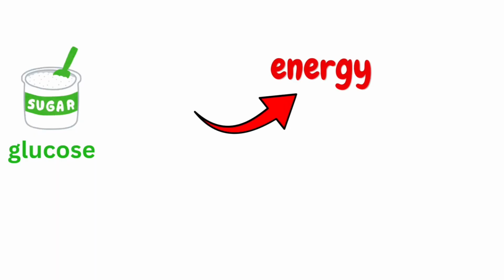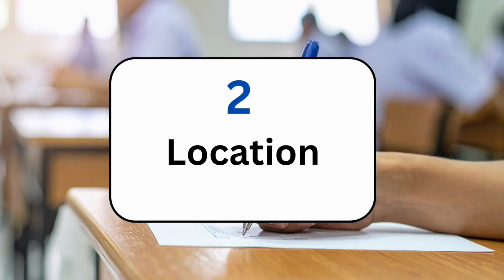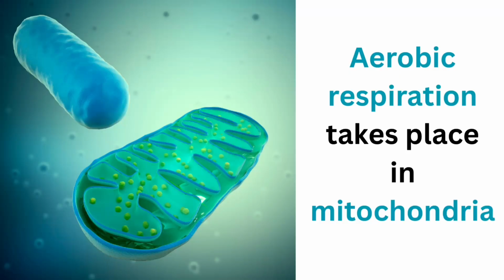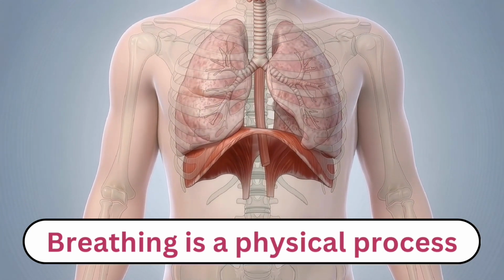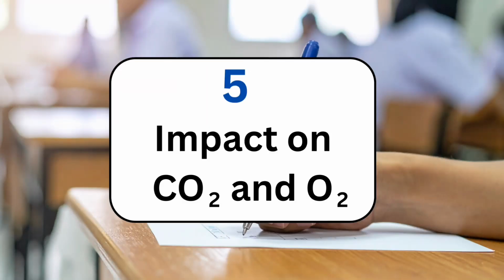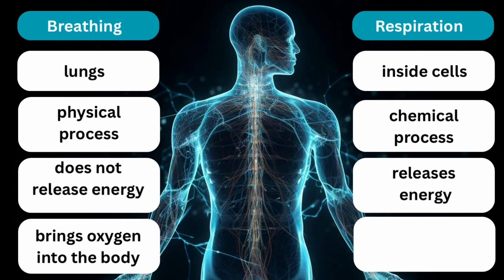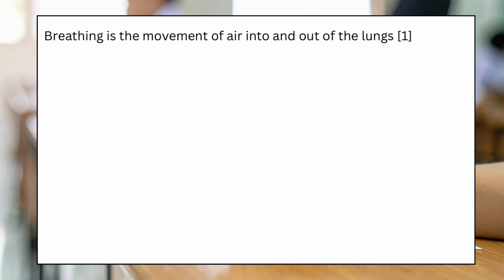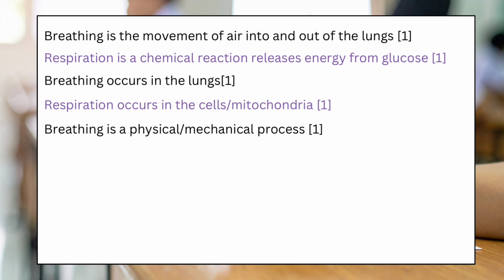Breathing vs. Respiration: Why Most Students Get It Wrong I GCSE Biology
GCSE Biology: Respiration vs Breathing Explained! 🫁⚡

Confused about the difference between breathing and respiration? In this video, we’ll clearly explain how these two processes are different – a topic that often appears in GCSE Biology exams.

In this lesson you’ll learn:

* ✅ What breathing is and why it is a physical process.
* ✅ What respiration is and why it is a chemical reaction.
* ✅ The key differences between breathing and respiration.
* ✅ Where respiration takes place in the body.
* ✅ Why respiration is essential for releasing energy from glucose.

To help you prepare for your GCSE exams, the video also includes:

* 📝 Key facts and exam tips.
* 🎯 A GCSE-style exam question to test your understanding.
* ✔️ A walkthrough of the correct answer so you can check your knowledge.

Perfect for students studying GCSE Biology with AQA, Edexcel, OCR and other UK exam boards.

Timestamps:
0:00 Introduction
0:45 Goals of Respiration & Breathing
2:12 Location of Respiration & Breathing
3:09 Physical or Chemical
4:03 Release of Energy
4:39 Impact on Carbon Dioxide & Oxygen
5:14 Overviews
6:15 Exam Question
6:46 Mark Scheme
7:54 Watch next